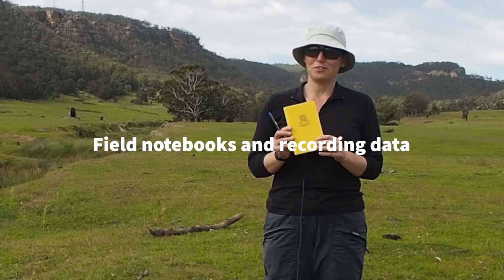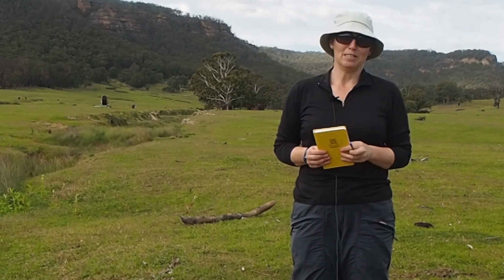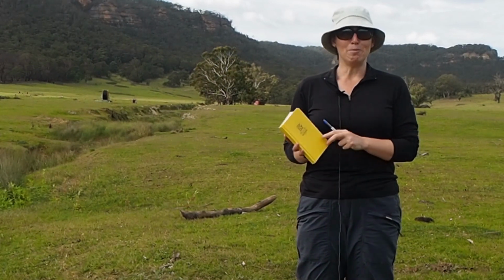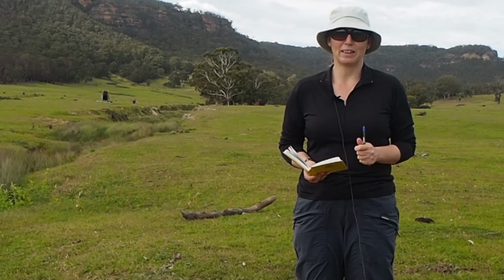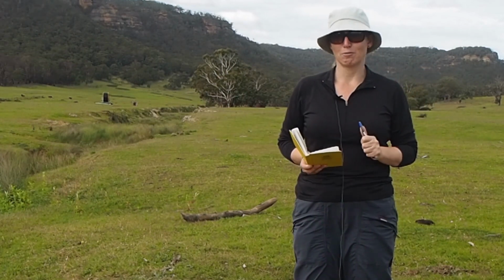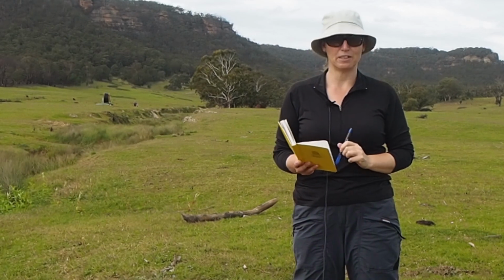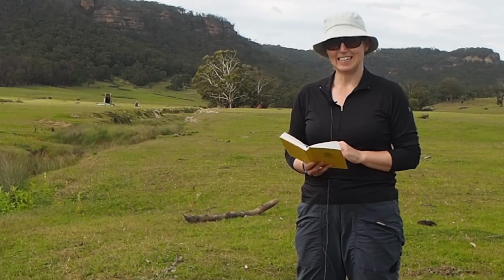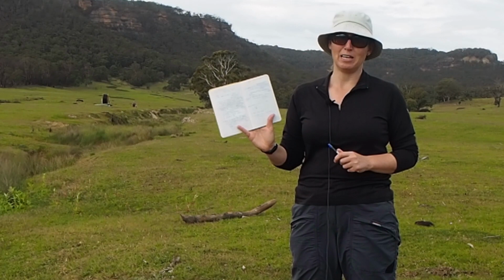ENVS1000 - 1. Field notebooks and recording data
1 of several videos for ENVS1000